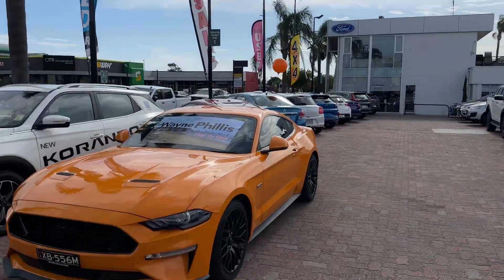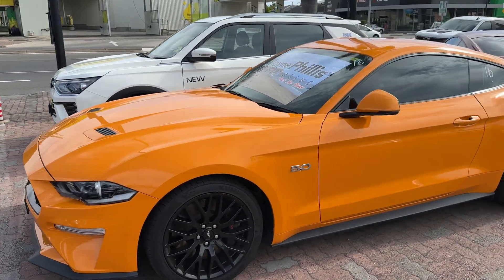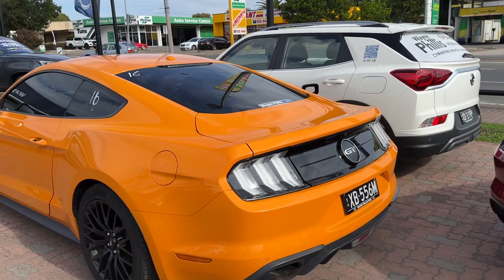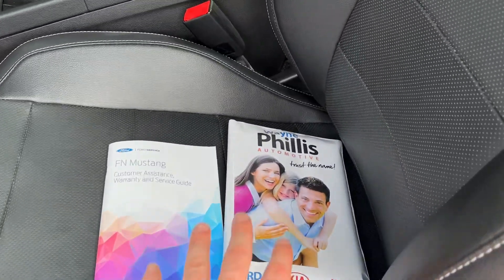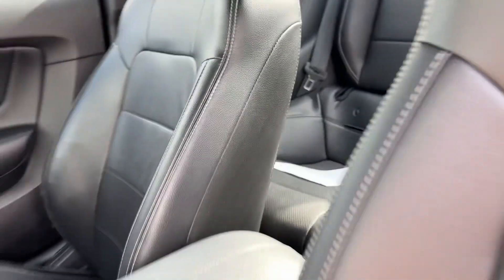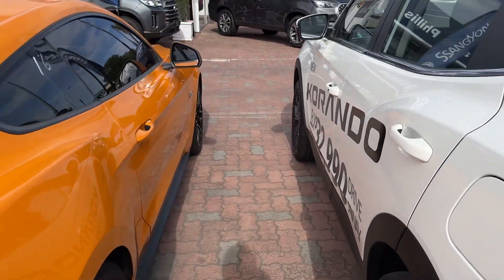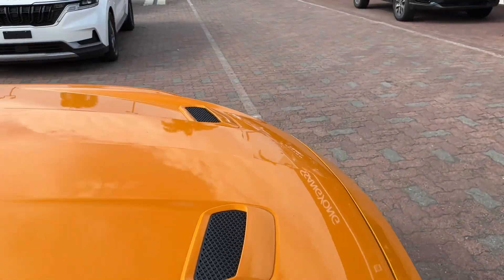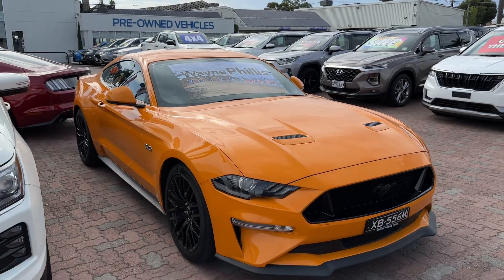2018 Mustang GT for Navpreet